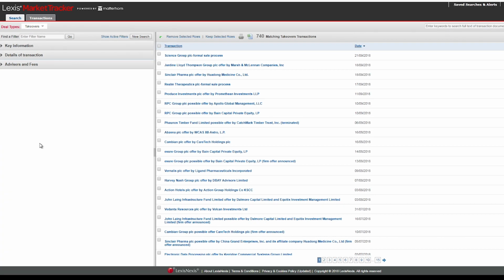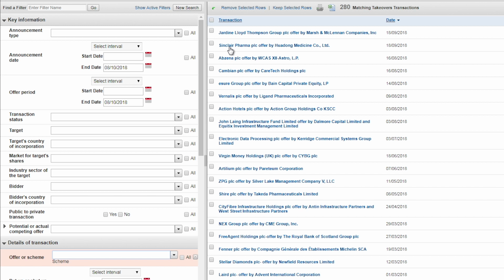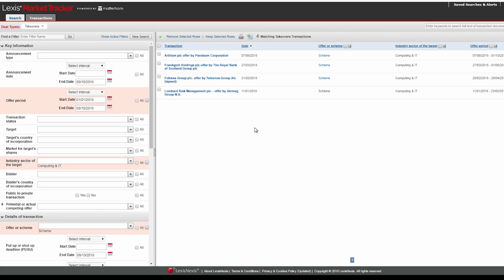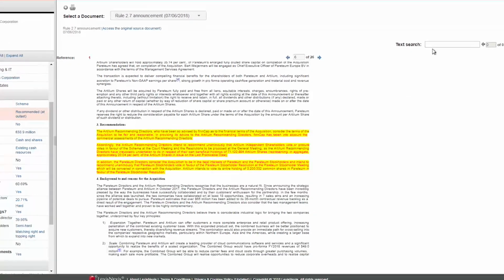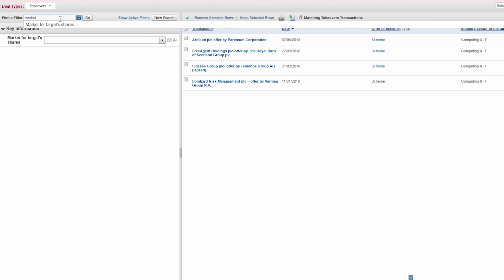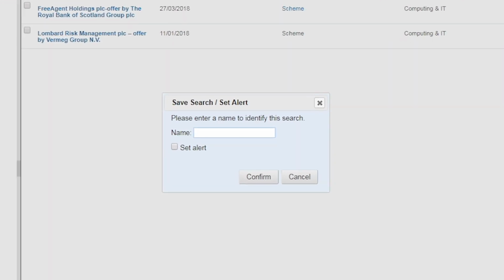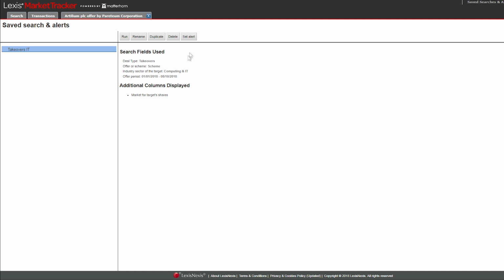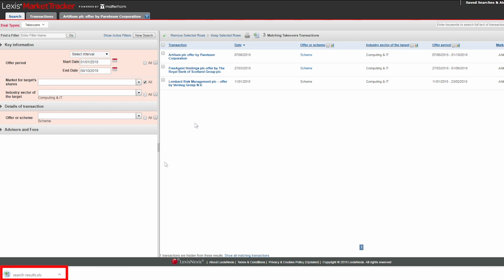Market Tracker – using advanced search and filter features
In this, the fourth of four web demonstrations of the Lexis®PSL Market Tracker product, Jenisa Altink-Thumbadoo, Senior Market Tracker Analyst, gives a worked example of some of the product’s advanced features, including using multiple search filters, exporting data to Excel, saving searches and setting alerts.